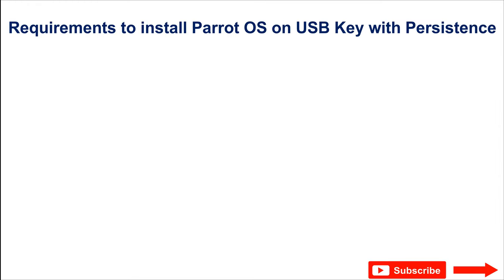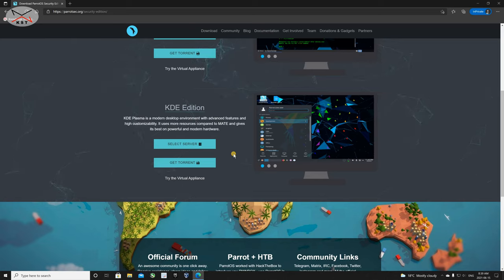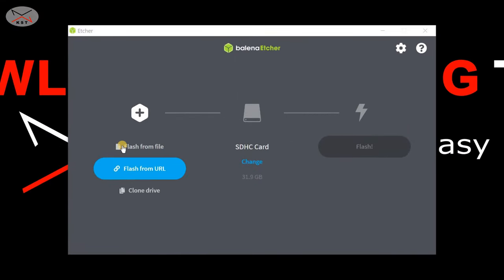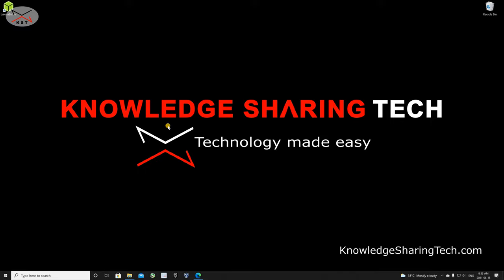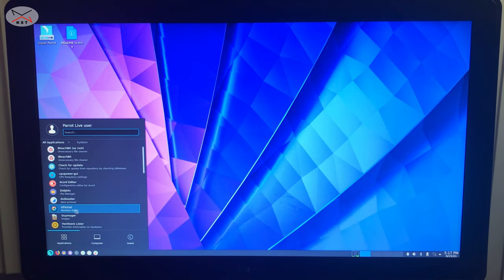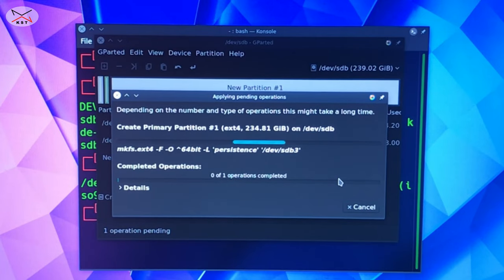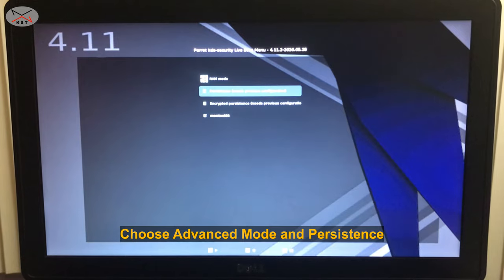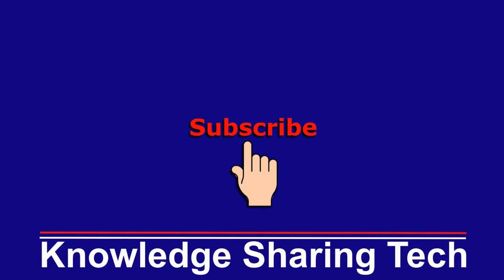Install Parrot OS on USB key with persistence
Detailed steps to install Parrot OS with persistence on a USB key
Recommended USB key

Notes:
-  Make sure you are selecting and typing the correct USB key in all operations

Popular Laptops hot boot keys:
Dell: Tap F12 when the Dell logo is displayed.
HP:  Tap F9 when the HP logo is displayed.
Lenovo: Tap F12 when the Lenovo logo is displayed.
Toshiba: Tap F12 or F2 when the Toshiba logo appears.
Acer: Tap F12 as the Acer logo appears.
Other: Try tapping Esc, F1-12, or Enter during bootup.

Commands: (Substitute the USB & partition names with the ones you have)
sudo su
wipefs /dev/sdb
wipefs -o 0x8001 -f /dev/sdb
mkdir -p /mnt/usb
mount /dev/sdb3 /mnt/usb
echo "/ union" "greater then sign" /mnt/usb/persistence.conf

Chapters:
00:00 Intro and requirements
00:53 Download Parrot OS ISO file
02:30 Download & install Balena Etcher
03:26 Flash the ISO file to the USB key
05:27 Start the PC from the USB key
06:22 Persistence configuration high level steps
06:43 Persistence configuration
10:30 Starting Parrot OS in persistent mode & test persistence

Follow me on:
My websites: